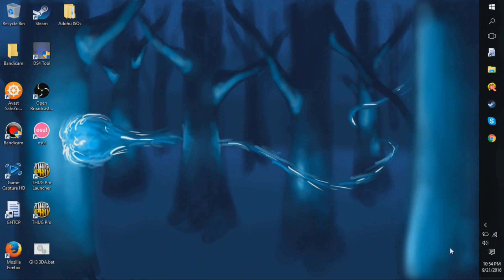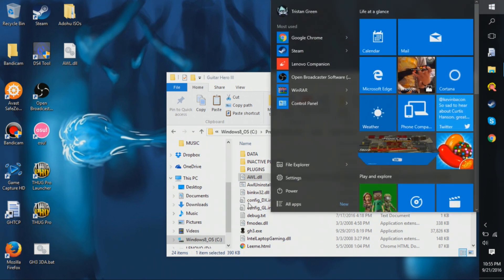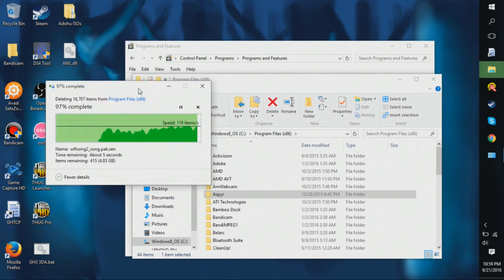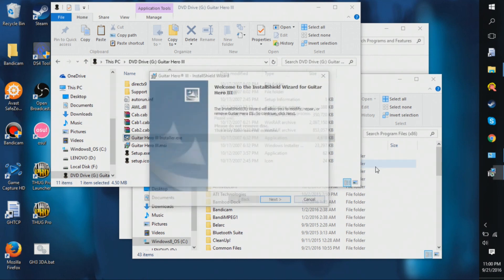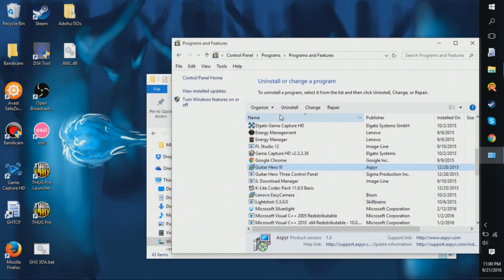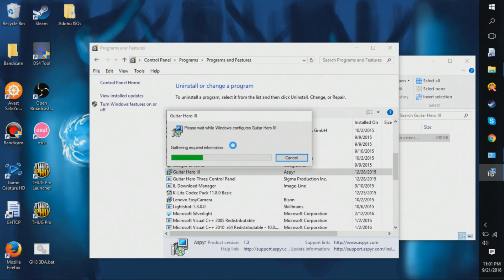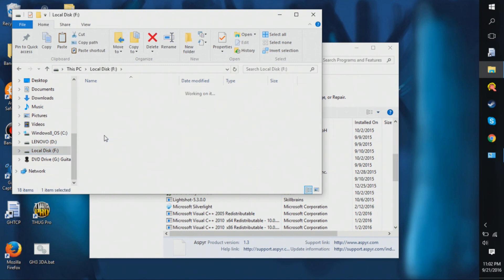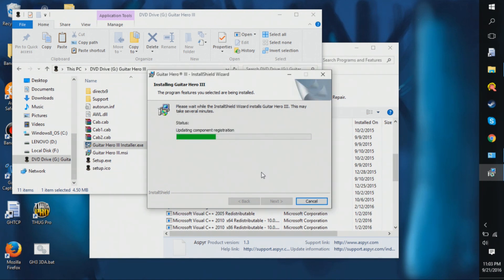How to Uninstall GH3PC + Error 1723 Fix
lol

I'm too lazy to use a Table of Contents, not like you guys use it lol.